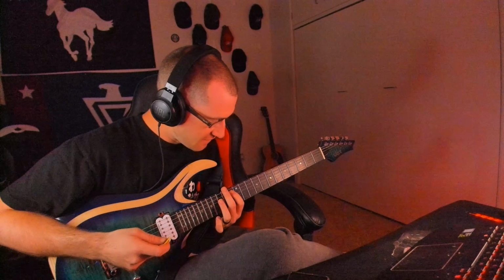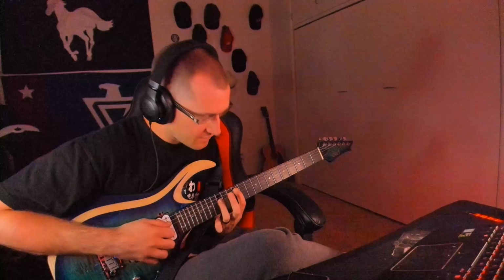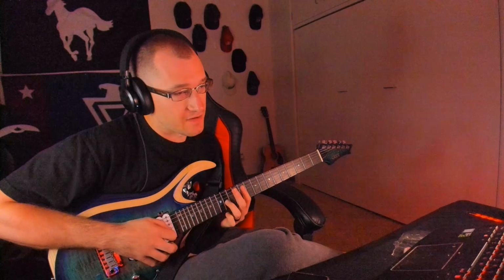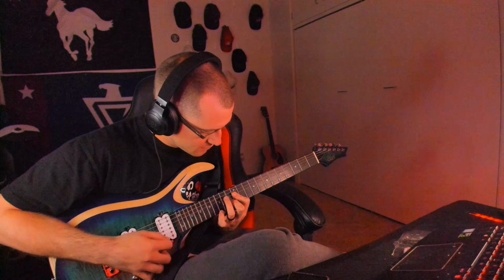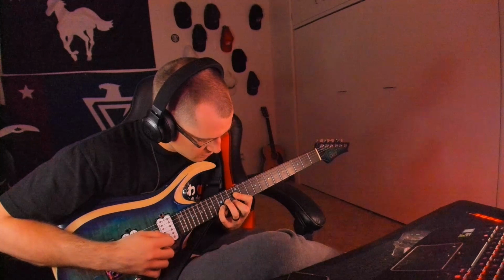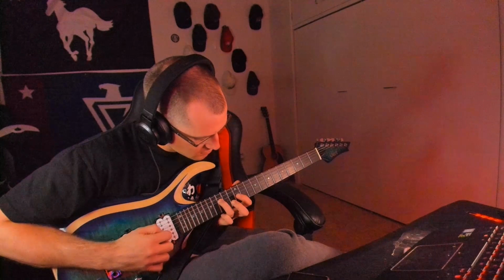Mastering the Neck: Drugstore Fanatics - Hangman (Electric)